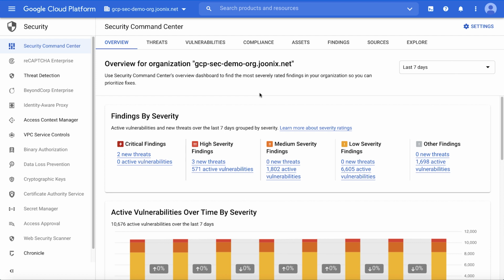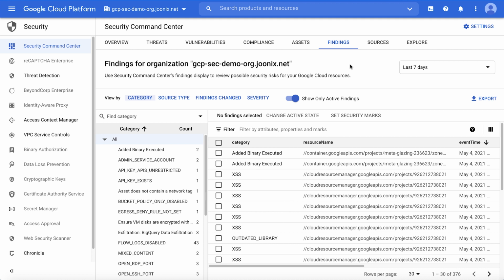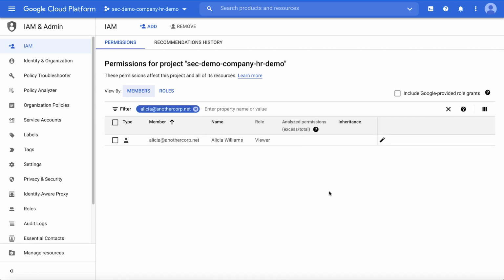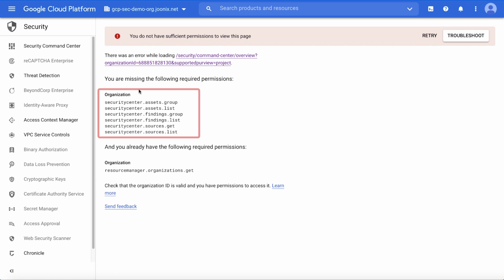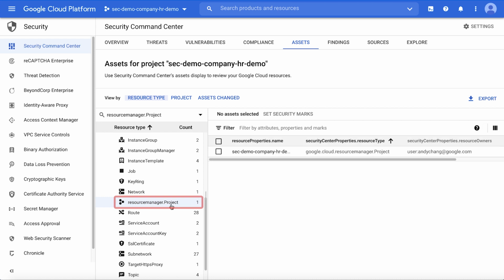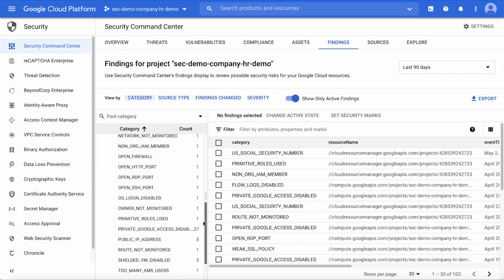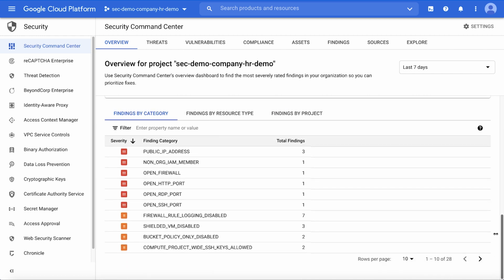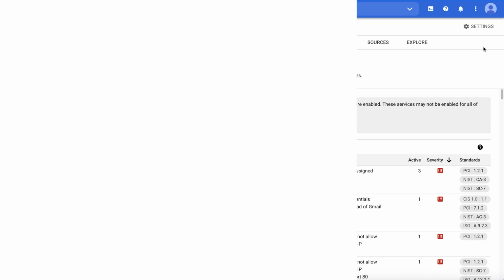How to use folder and project-level access control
The access control feature in Security Command Center allows organizations to easily adhere to the principle of least privilege. In this video, we walk you through how to grant granular access control to assets and findings within your organization with Security Command Center. Watch to learn how you can use this capability in Security Command Center to restrict users to manage assets and findings within an assigned scope!

Timestamps:
0:00 - Intro
1:12 - How to grant folder and project-level access
1:54 - Demonstration of end user experience
3:55 - Next steps

Product: Security Command Center; fullname: Alicia Williams;